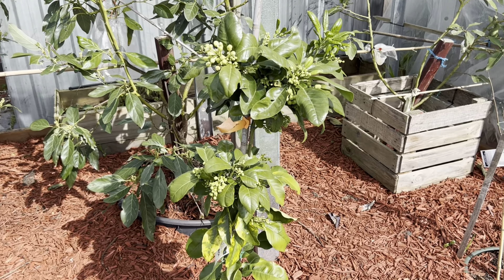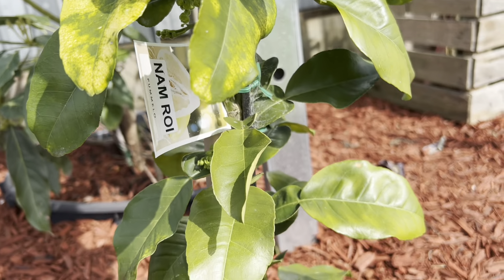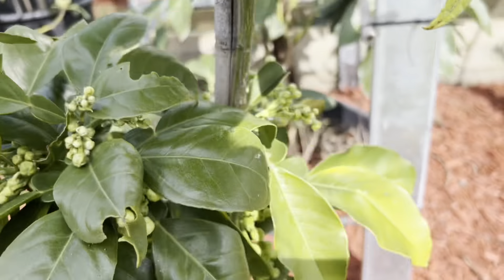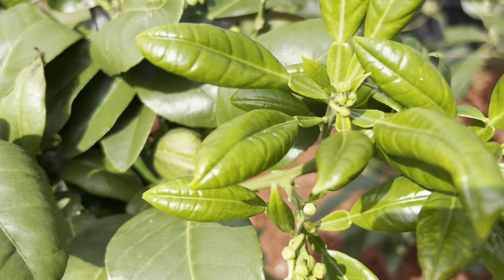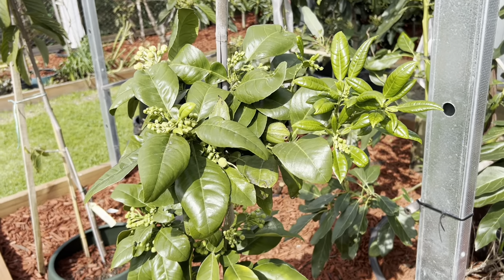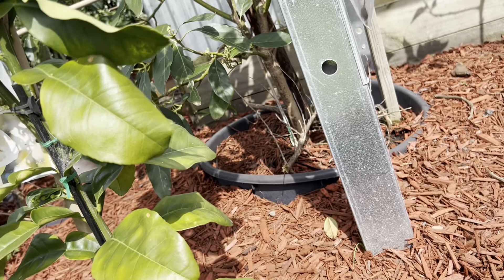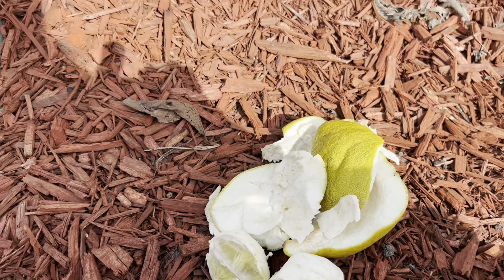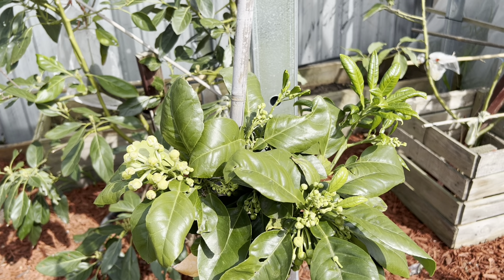Early spring my Nam Roi pummelo tree lots of flowers 🌼💥(EP 372)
Nam Roi pummelo tree